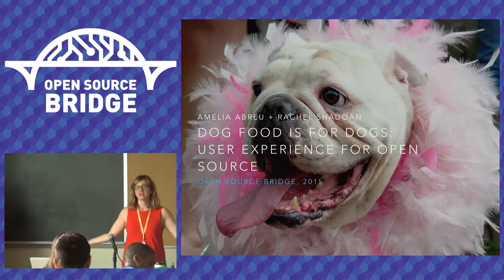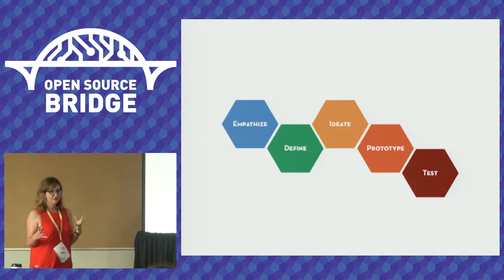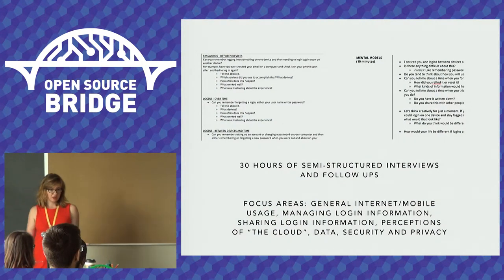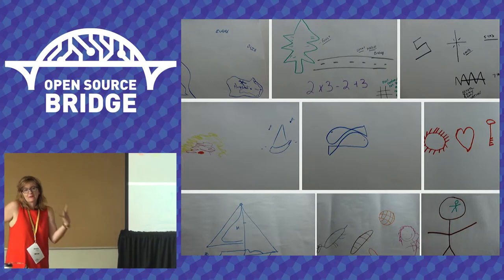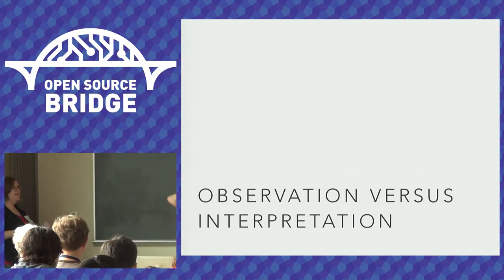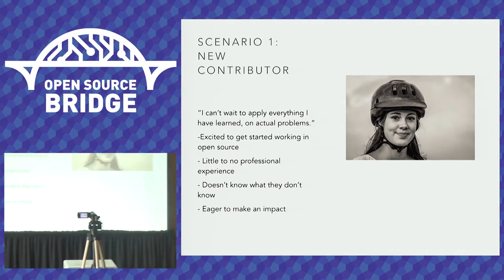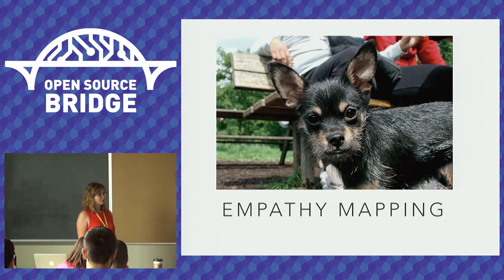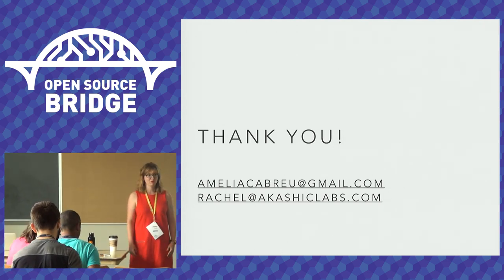OSB 2015 - Dog Food is for Dogs: Escape the Crate of Your Perspective with User Research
Amelia Abreu & Rachel Shadoan
Dogfooding—using your own products—is nice, but is it sufficient to produce good design for people who aren’t you? Our familiarity with our projects and their quirks makes us poor substitutes for users in the wild. So just who are these users, and how do you incorporate them into design and development?